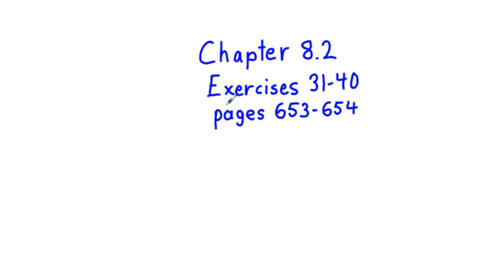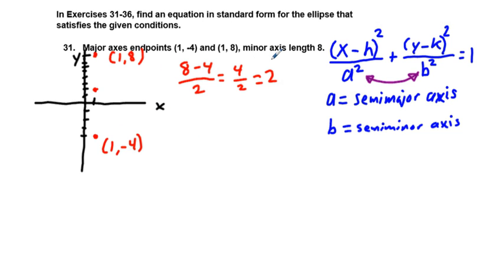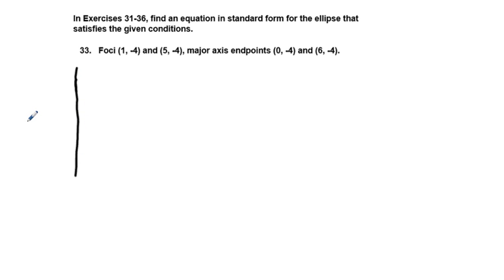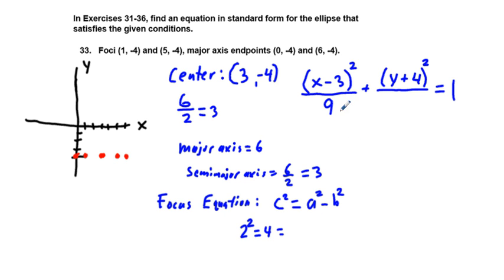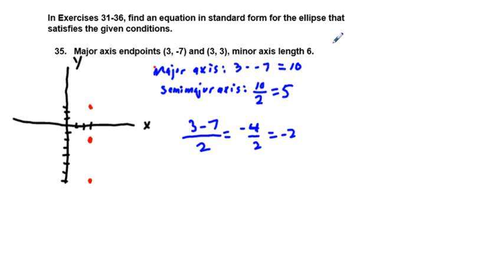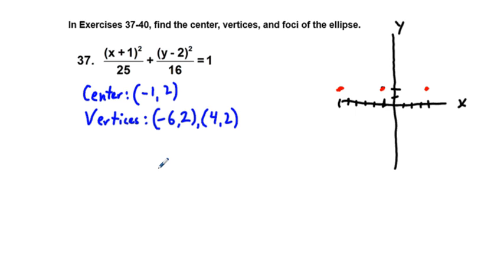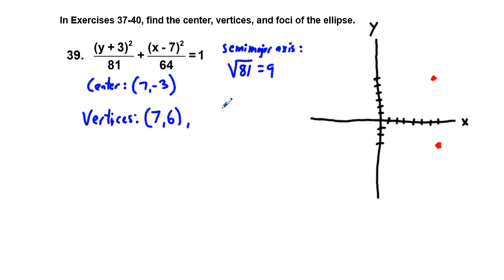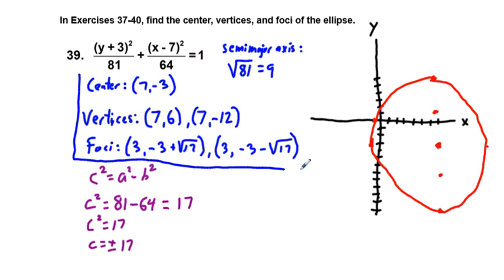Precalculus Chapter 8.2 Exercises 31-40 Find Equations of Ellipses not Centered at Origin